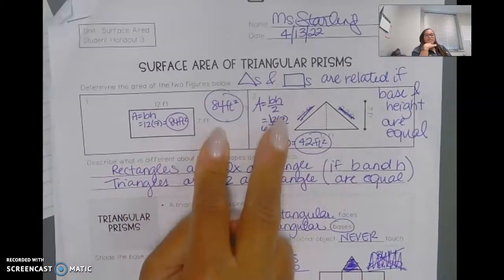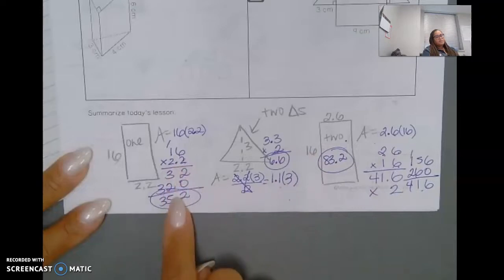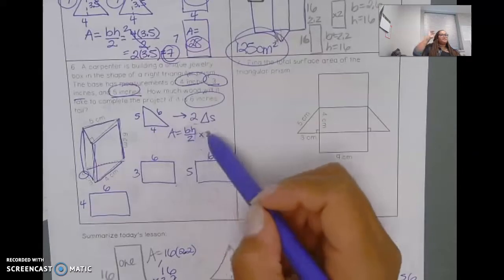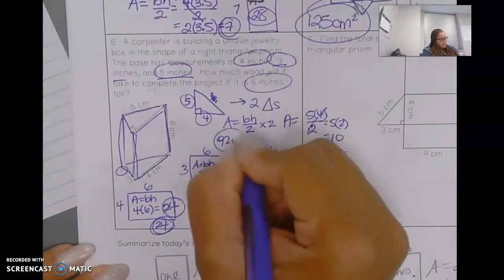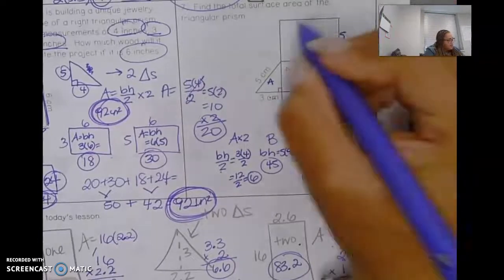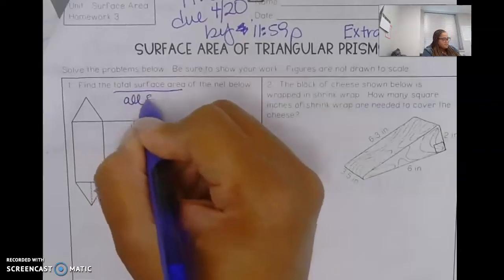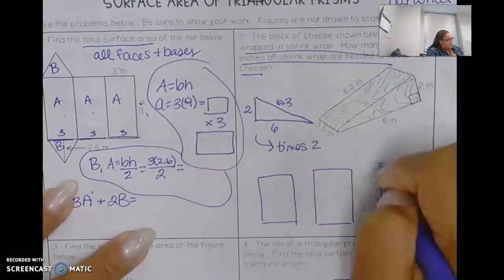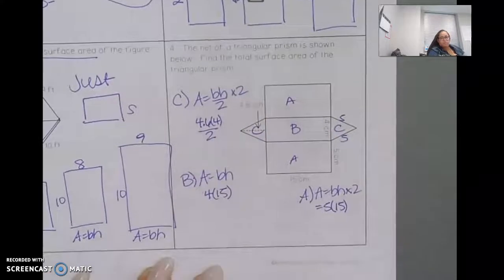Triangular Prisms Notes and HW